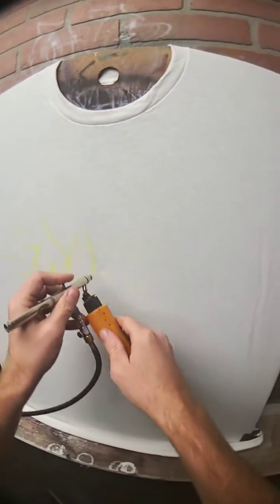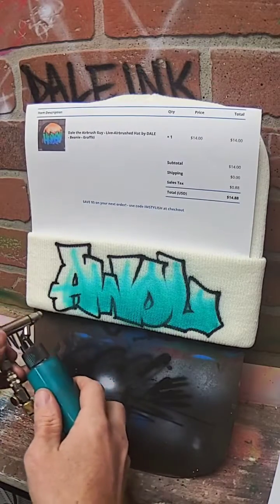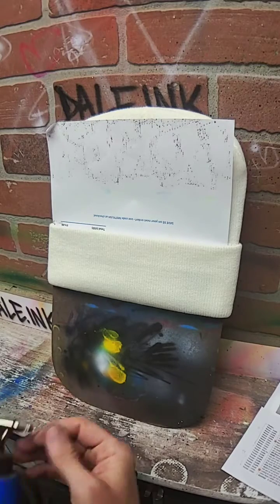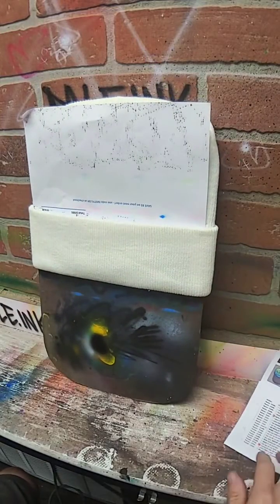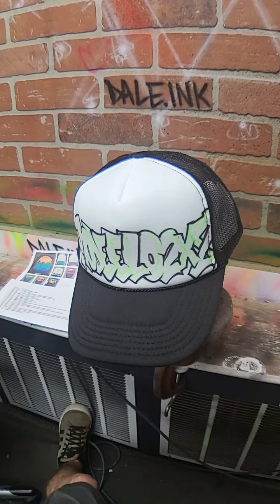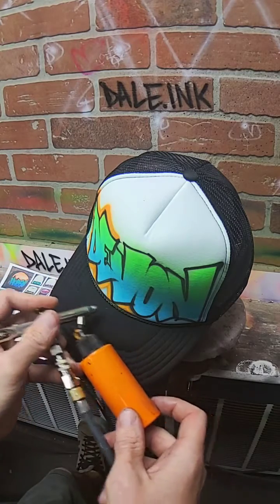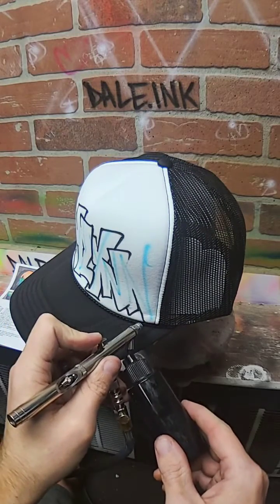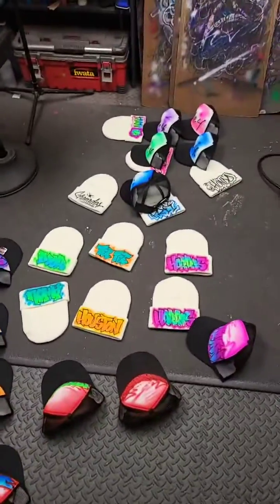Painting some hats! | 10.9.23 TikTok Live